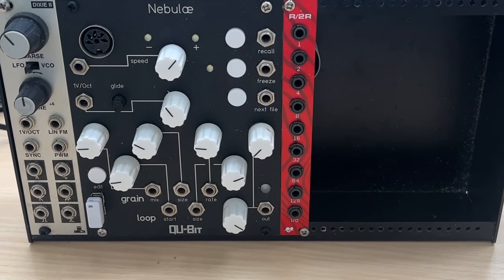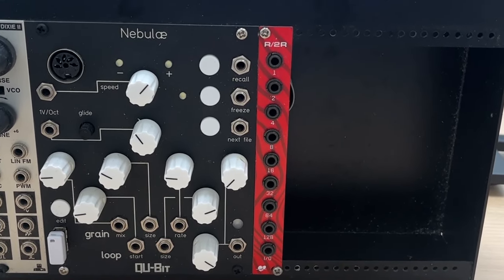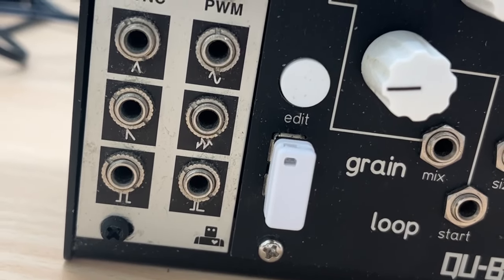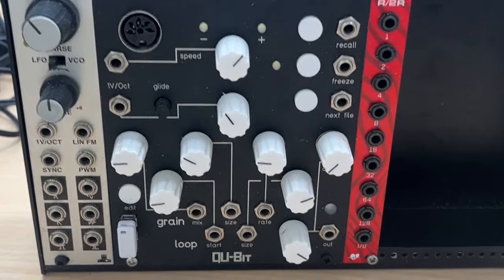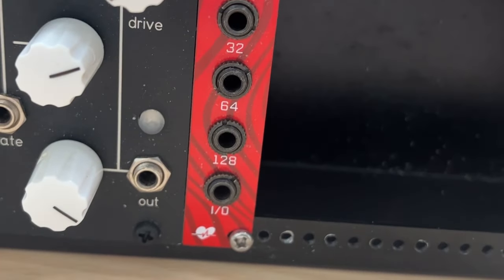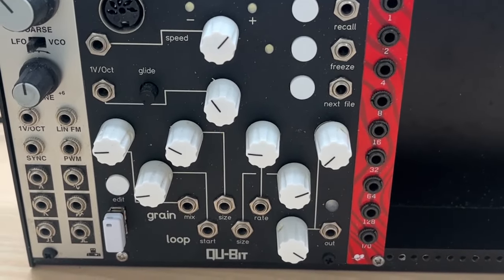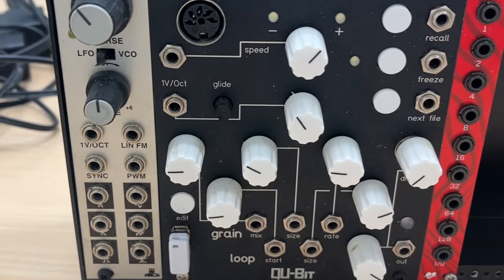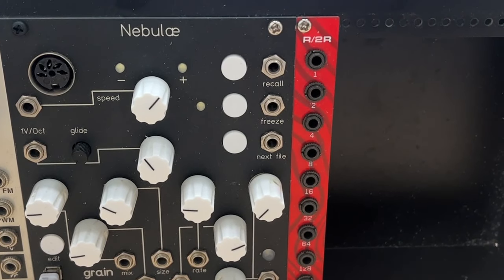FINALLY assembled a SMALL EURO SYSTEM that i ACTUALLY LIKE!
It took a while but I got there! I got there baby. My little Pod looks half empty, but really it's half full ... of SOUNDS!

Modules used:
Dixie II from Intellijel (in LFO mode)
Nebulae v1 from Qu-Bit
R2R clone from Herzlich